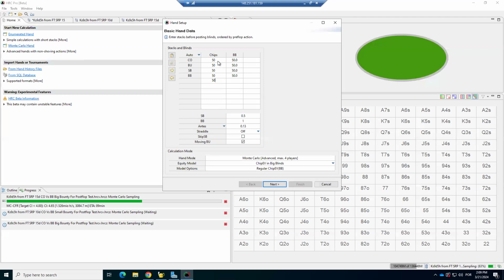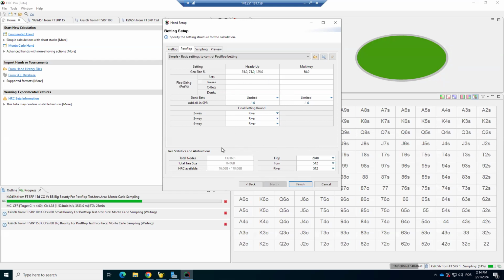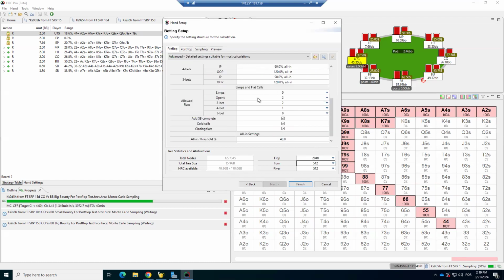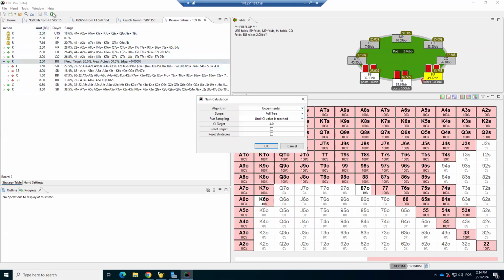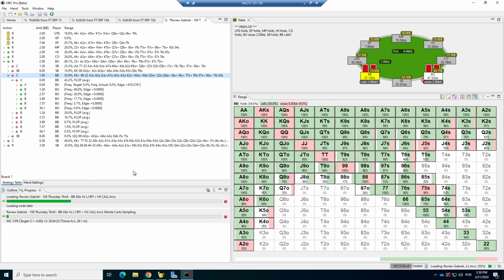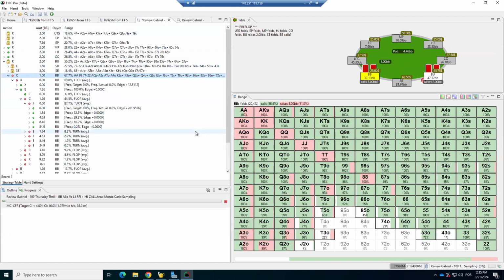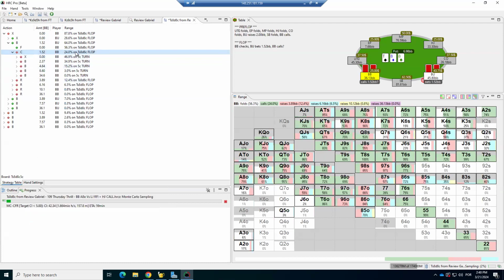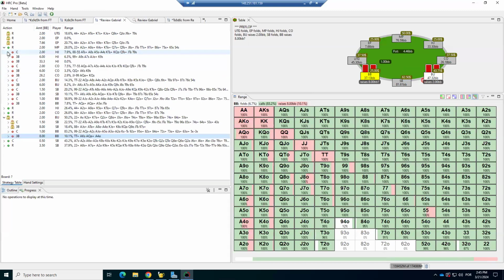March 2024 Study Session: Amadeu Demonstrates the New HRC Beta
In this March 2024 Zoom study session, Amadeu provides an overview of the HRC Beta as it stood in March 2024. The video offers insights into the latest features and developments at that time. Note: This recording reflects the Beta's status during the session.